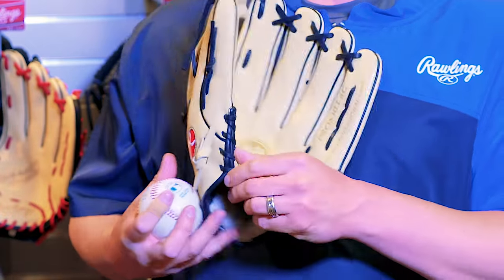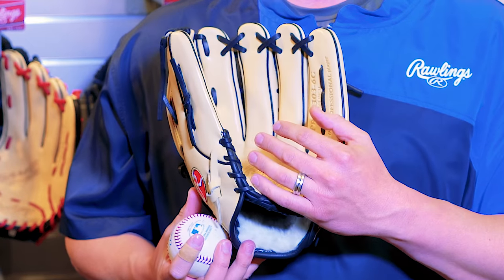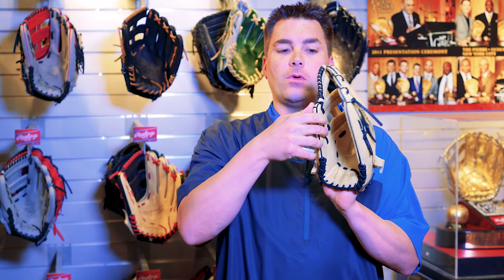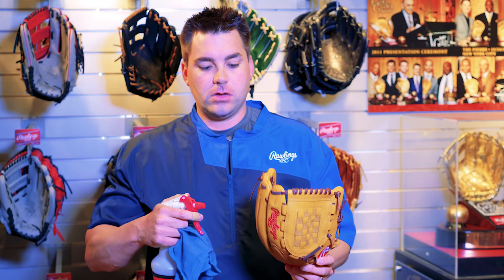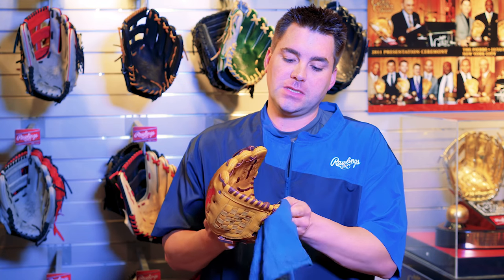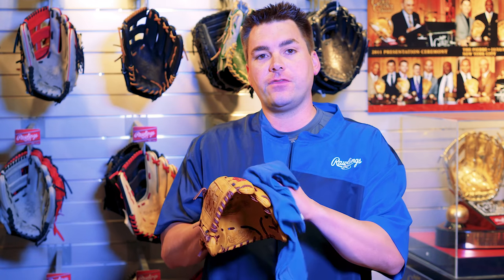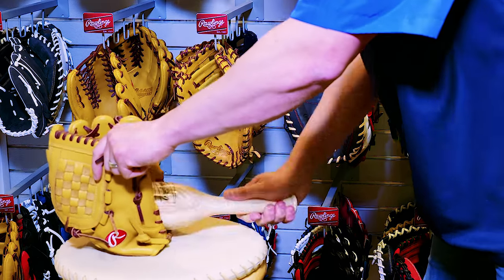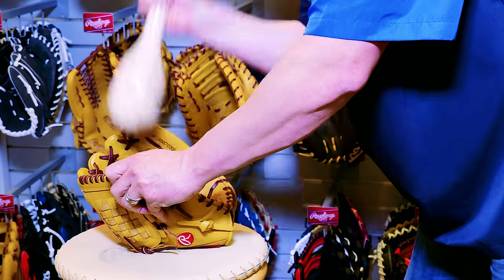How To Break In A Glove According to Rawlings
Rawlings outlines the best way to break in and care for your new glove.